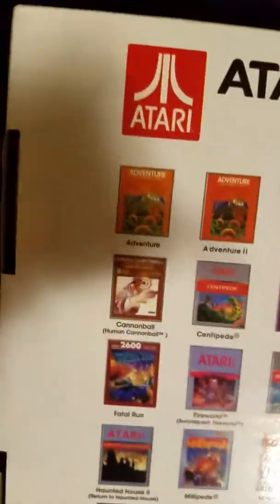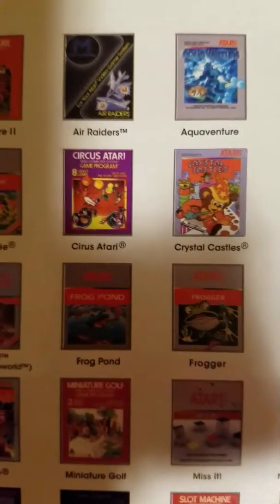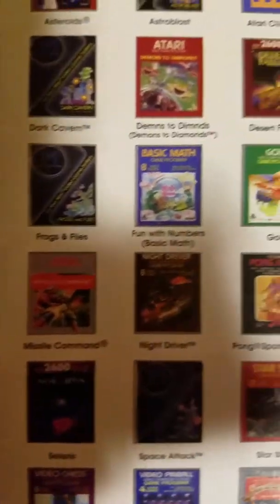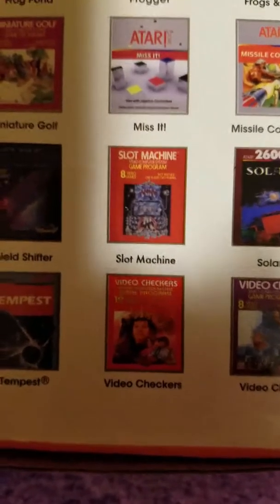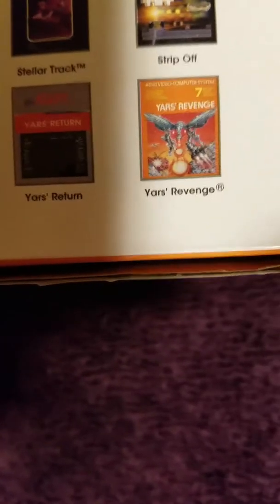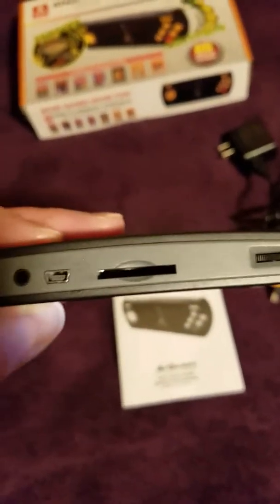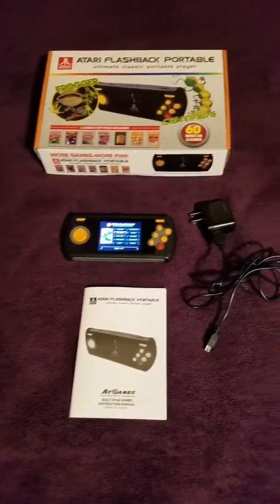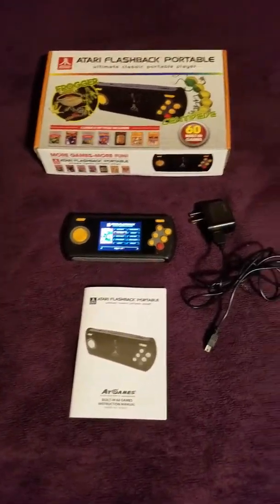discodaddy36's Reviews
Atari Flashback Portable unboxing